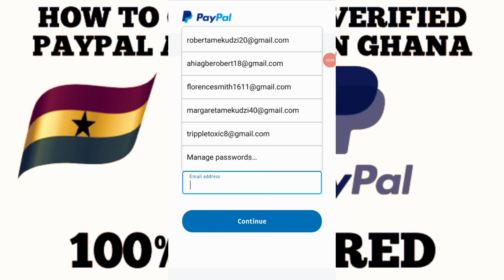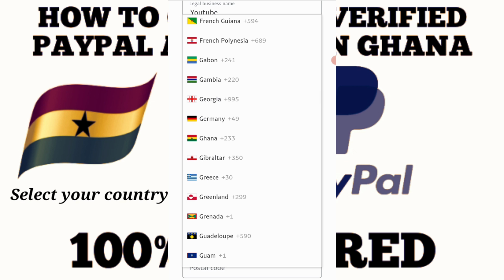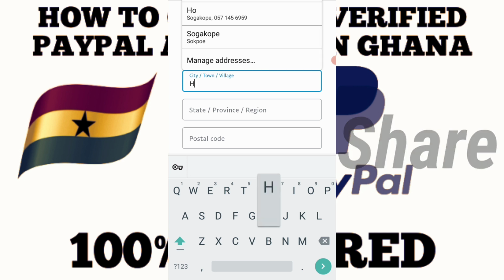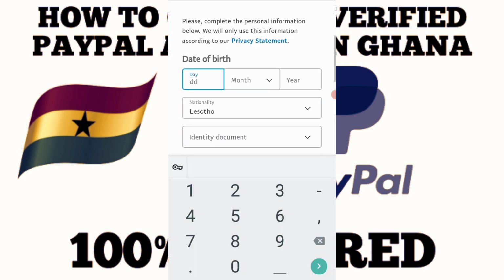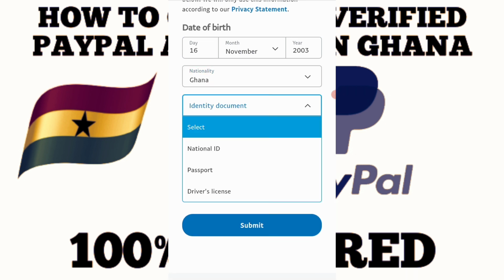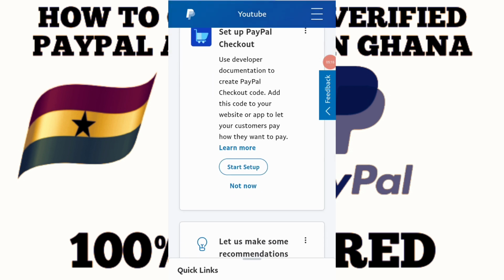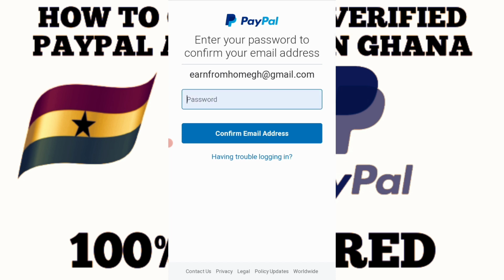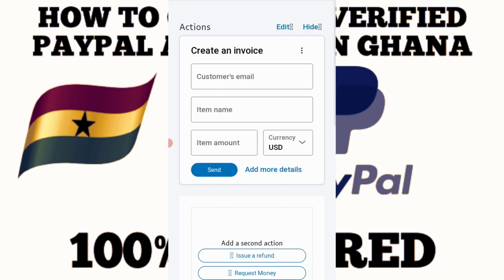How to create a verified PayPal account in Ghana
In this video I will teach you how to create a verified PayPal account in Ghana and in other countries where there's no PayPal. This days everything we do only to earn money is through PayPal. YouTube and other platforms such as Facebook and Instagram pays you through PayPal. If you are an influencer on any of this platforms and you want to make money, first create a PayPal account which they will pay you through

How to create unlimited gmail accounts without using your phone number